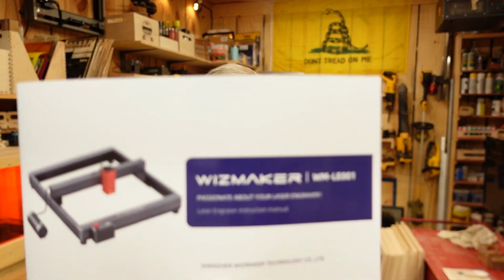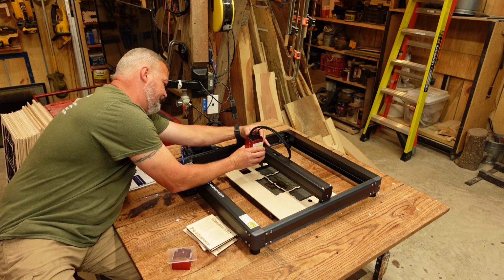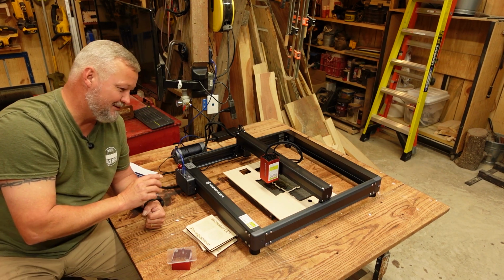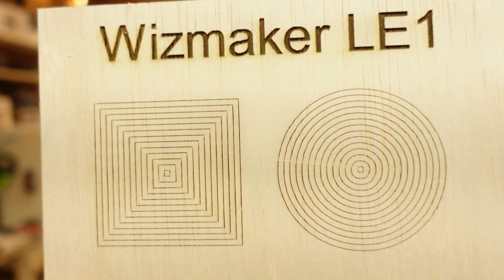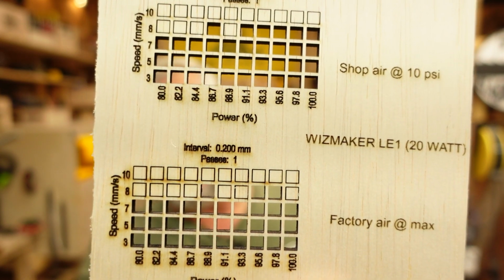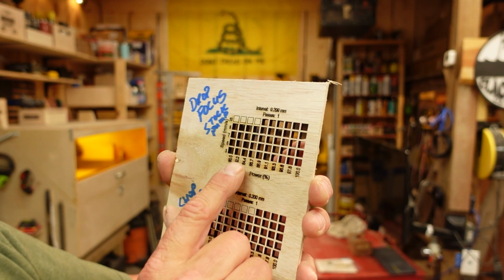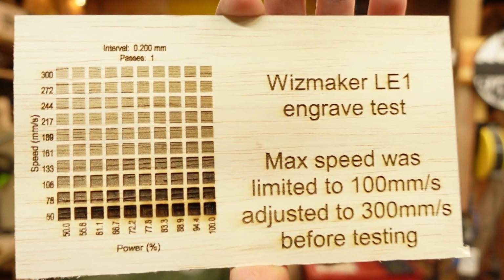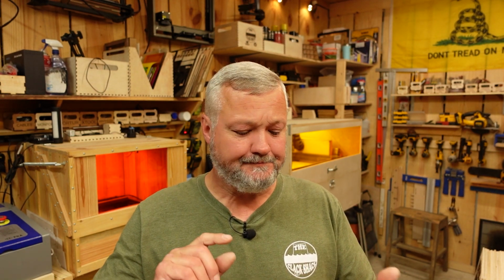Introducing the Wizmaker L1 20 watt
This week, I have been testing out the new Wizmaker L1 20 watt diode laser. The machine has a work area of 400X400 mm and I have tested it with speeds up to 18,000 mm/m with good results. The assembly is fairly simple and the design is rugged. With a beam size of .06X.08, the machine performs well on engraving and cutting.